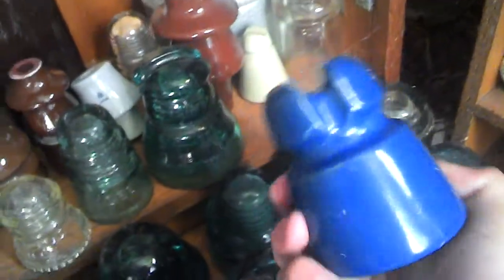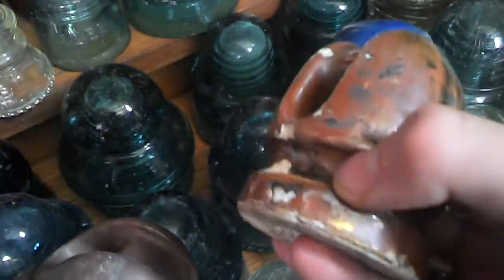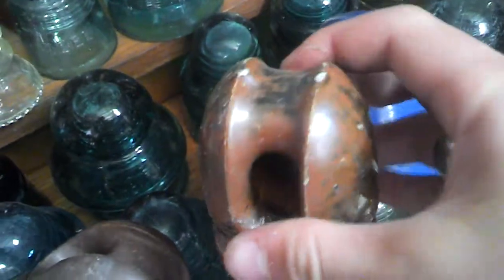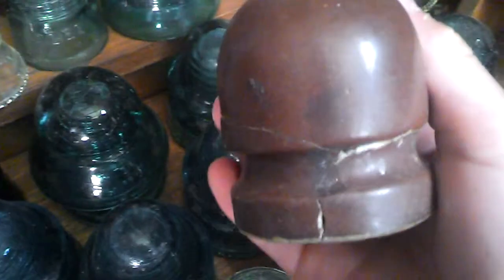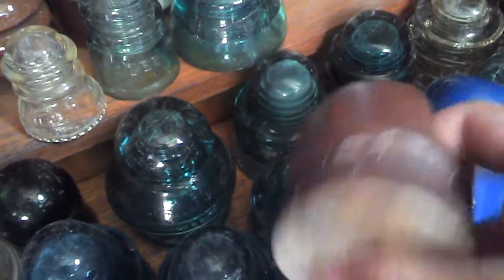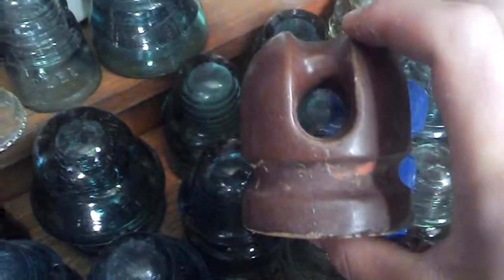VIP tour of my collection Part 5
More items